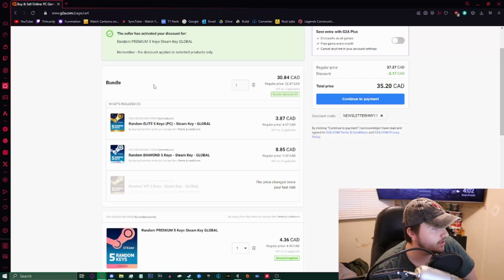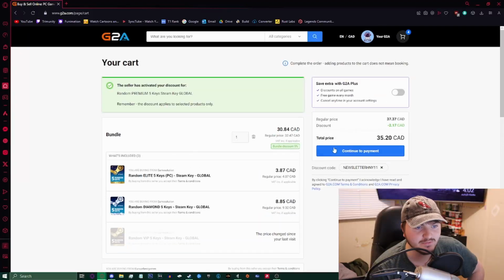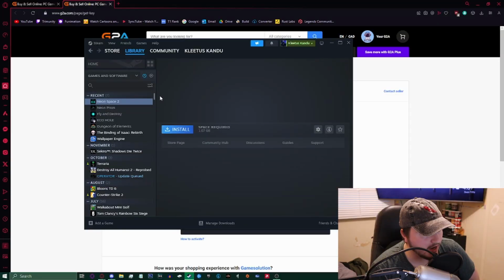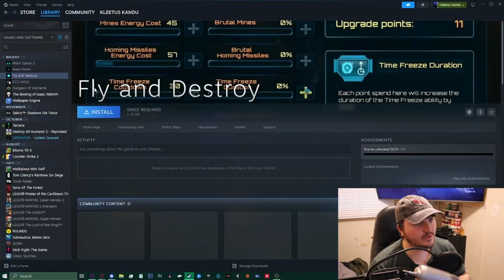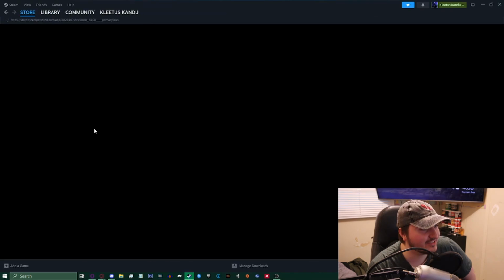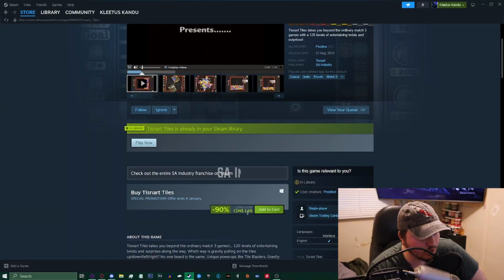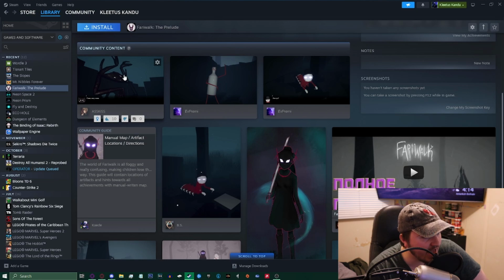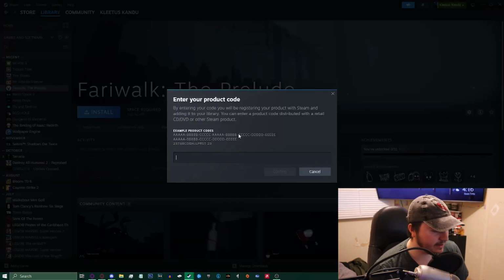I GOT OVER $1000 WORTH OF STEAM GAMES PRACTICALLY FOR FREE!!!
I spent $30 on steam keys and got over $1000 worth of game, was it worth it though?